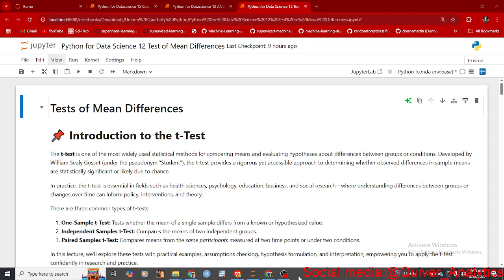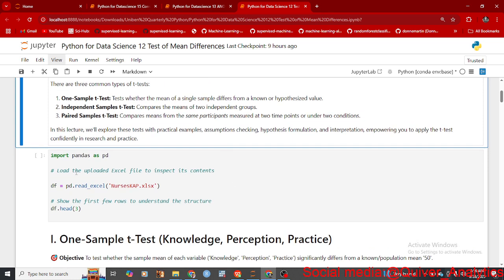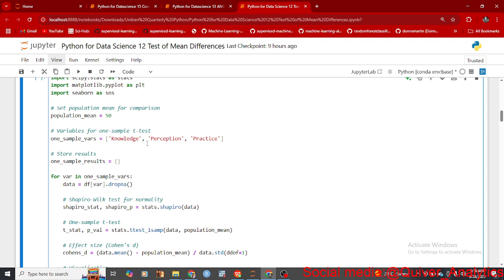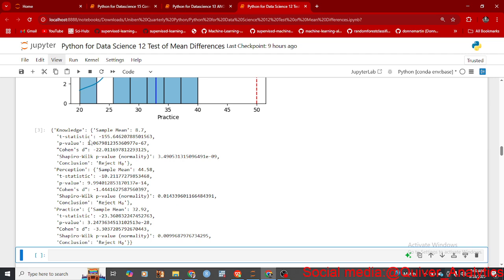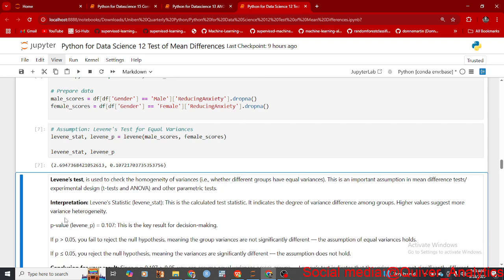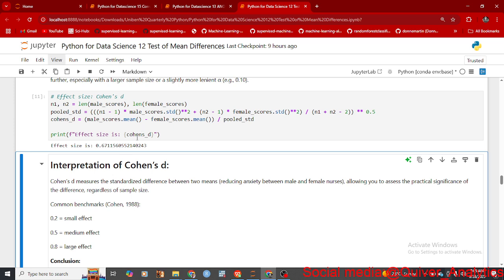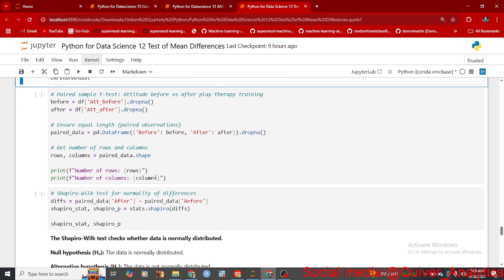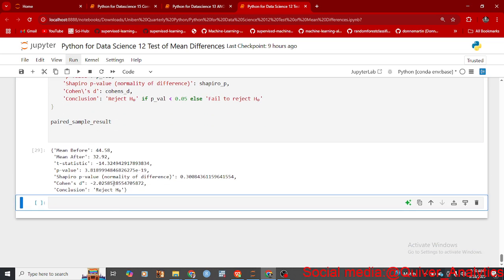Python for Data Science 11 test of mean difference - How to perform t-test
How to perform t-tests
📊 Understanding Mean Differences | 1-Sample, Independent & Paired t-Tests + Cohen’s d Effect Size

Are you analyzing differences in means and unsure which statistical test to use? In this step-by-step tutorial, you'll learn how to choose and apply the right t-test to your data — whether it's a one-sample test, a comparison between two groups, or a before-and-after study.

In this video, we cover:

✅ What mean differences represent in research
✅ When to use a One-Sample t-Test
✅ How to compare two independent groups with an Independent Samples t-Test (A/B testing)
✅ How to analyze repeated measures with a Paired Samples t-Test
✅ How to interpret Cohen’s d for effect size and practical significance
✅ How to test assumptions like normality and equal variance
✅ Real-world examples from business and medical research

Whether you’re a student, researcher, or data analyst, this video will help you build confidence in applying inferential statistics to real problems. 💡

🧪 Tools used: Python (Scipy, Statsmodels), clear visuals, and interpretation